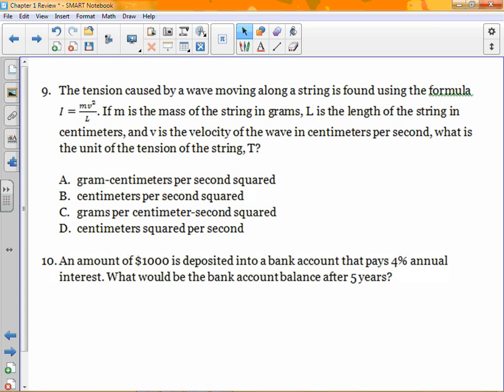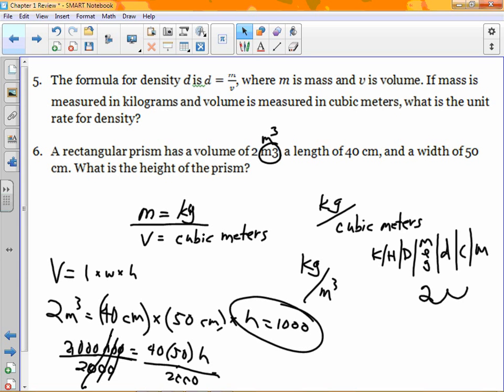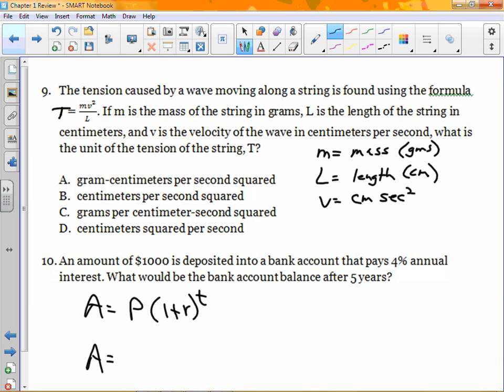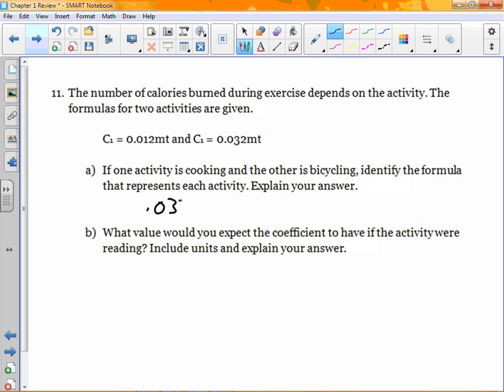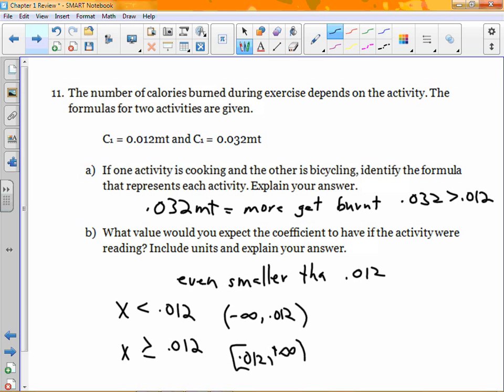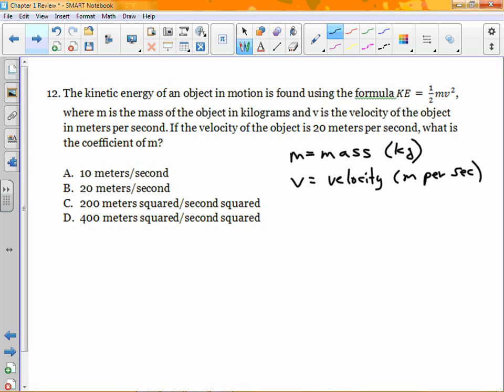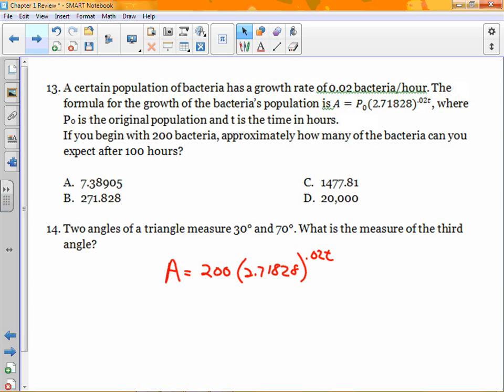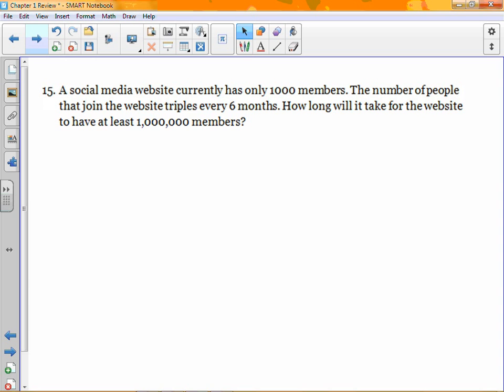GDOE EOCT Review #3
Review for EOCT Test